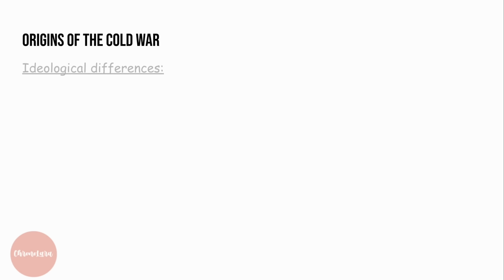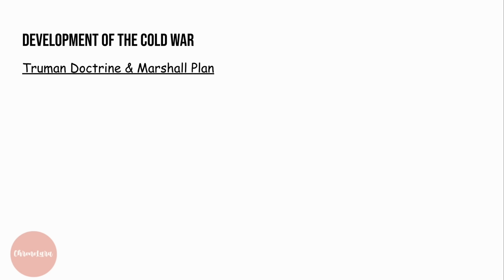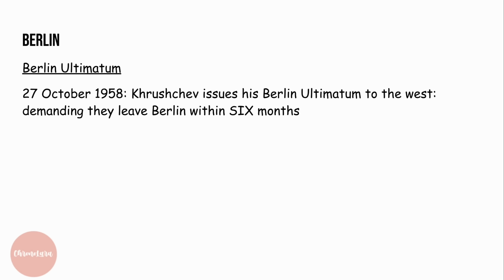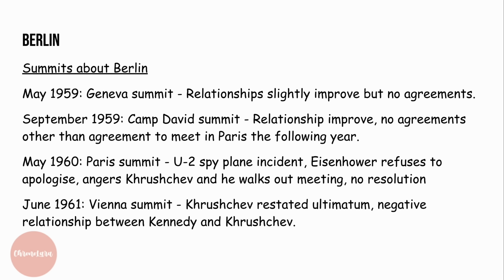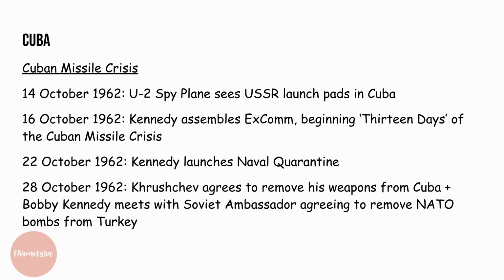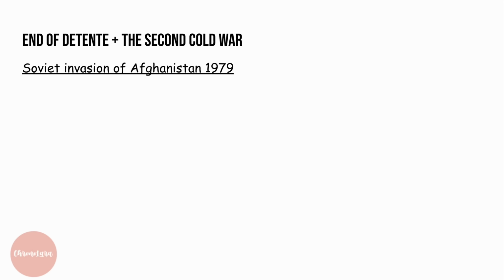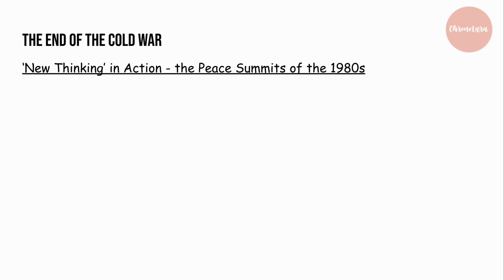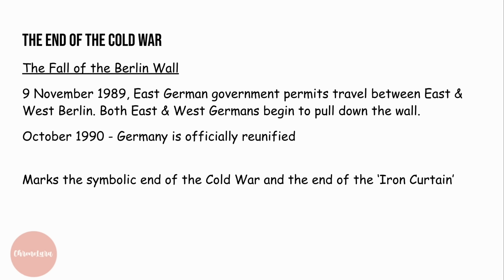All of GCSE Cold War in 25 Minutes | GCSE Edexcel History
Need to know the whole of Cold War? ChronoCram with ChronoLara in 25 minutes!
25 Minutes of the Cold War in Detail
GCSE Edexcel History
Paper 2 Booklet P